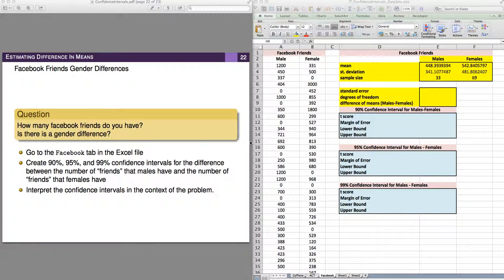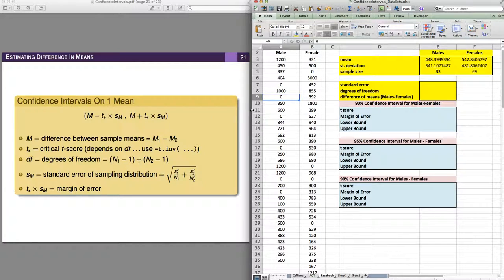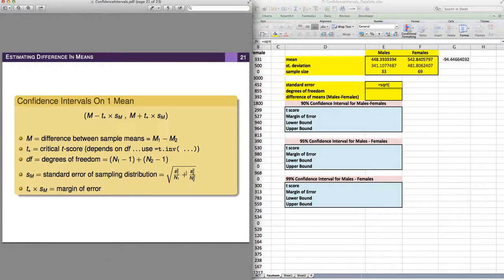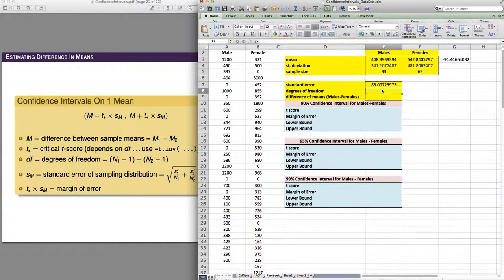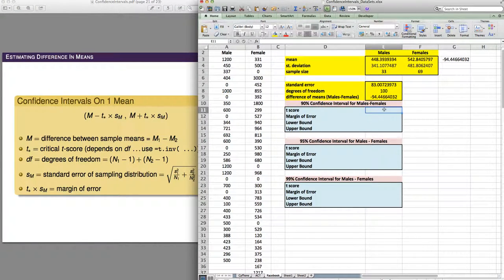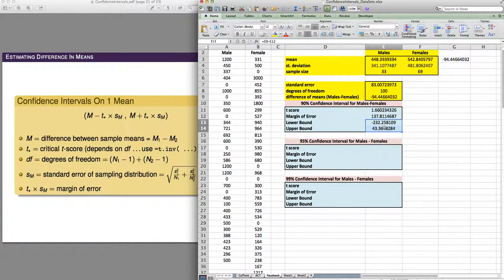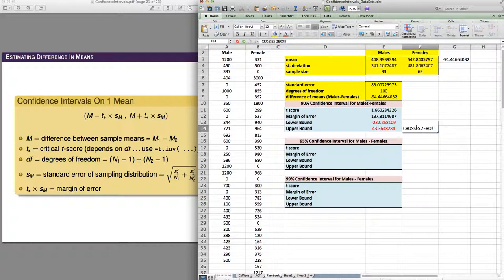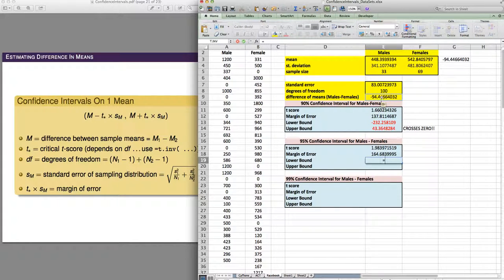Confidence Intervals Difference Of Means (t)